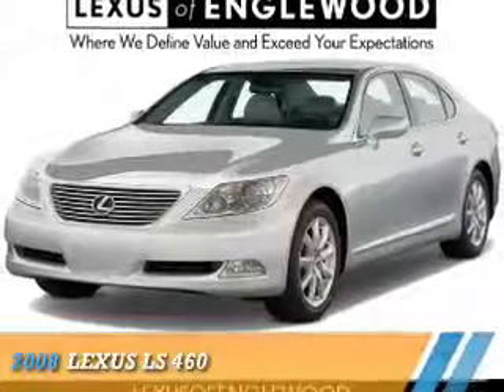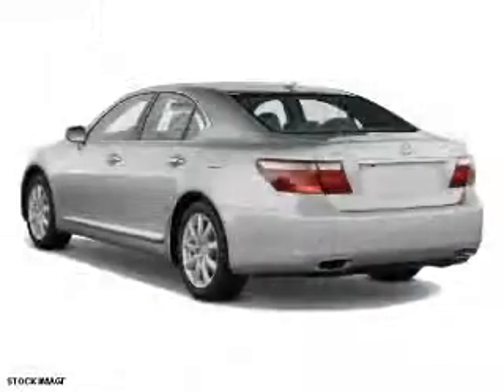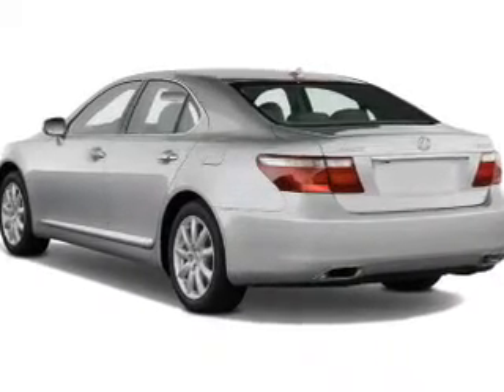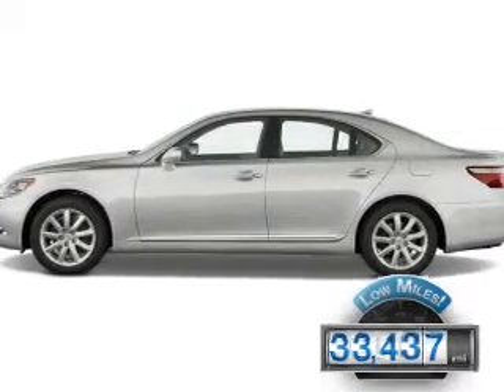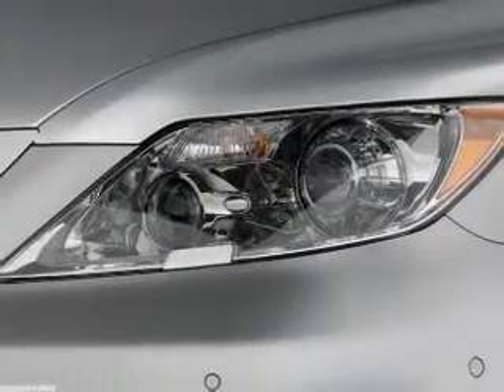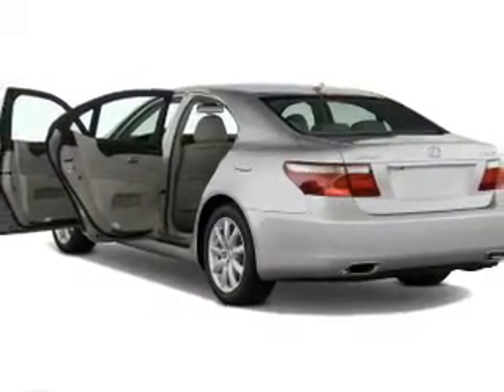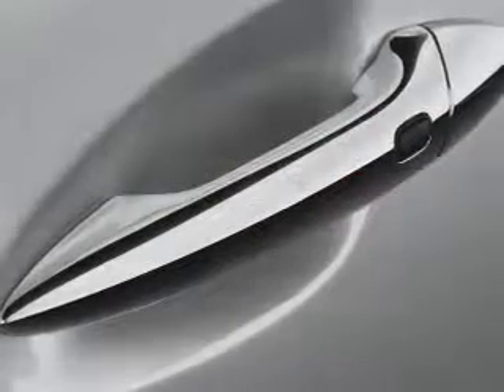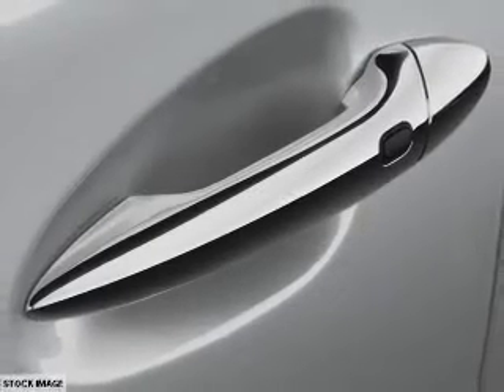2008 Lexus LS 460 85070600 - Englewood NJ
Year: 2008
Make: Lexus
Model: LS 460
Trim:
Engine: 4.6 liter 8 Cylindercylinder RWD
Transmission: 8-Speed Automatic
Color: Black
Mileage: 33437
Address:
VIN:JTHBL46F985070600